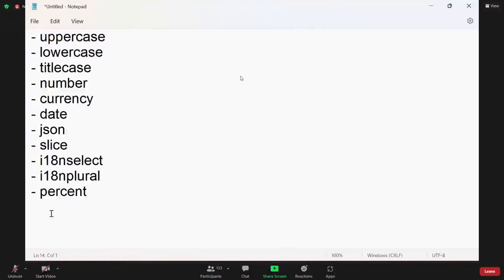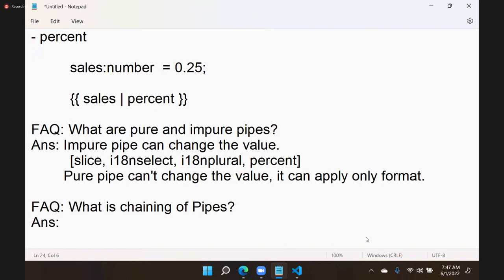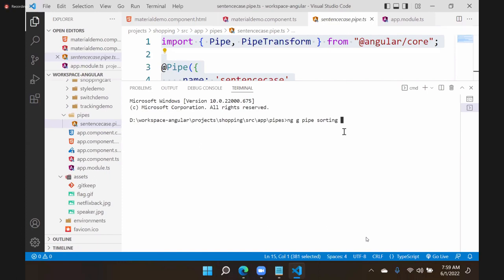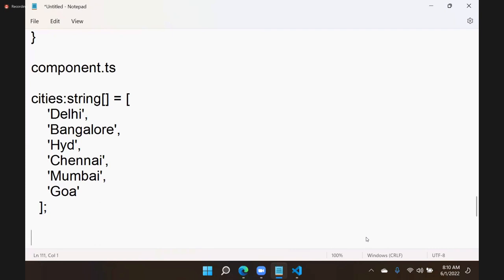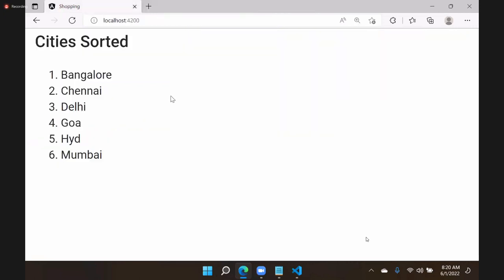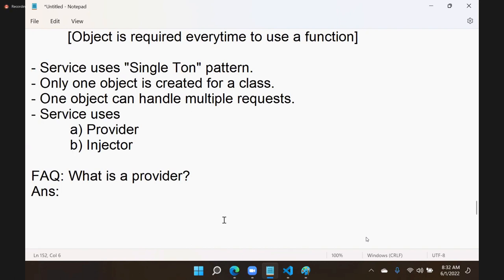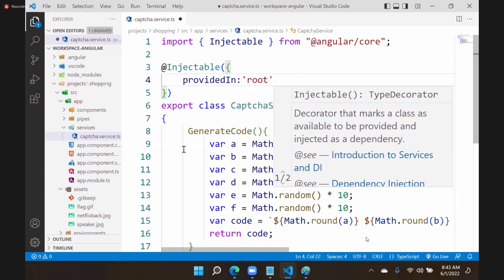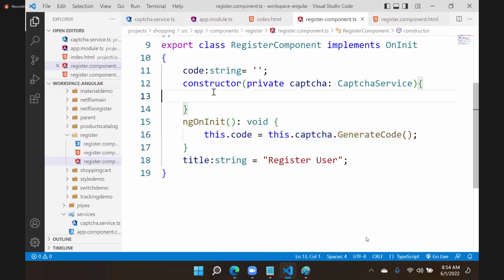01 06 2022 Angular_13